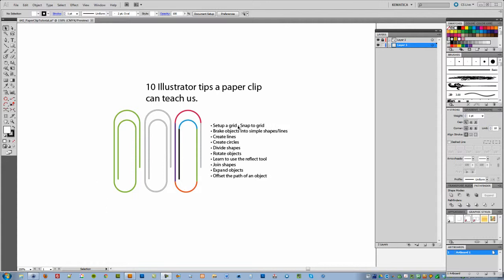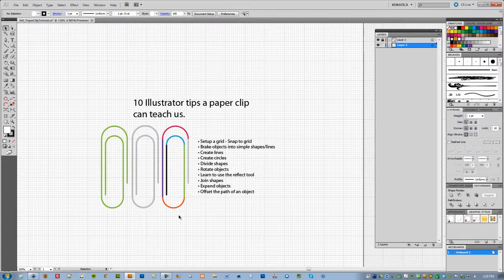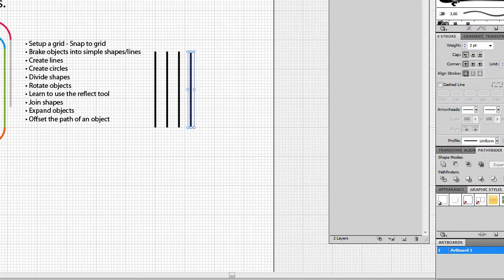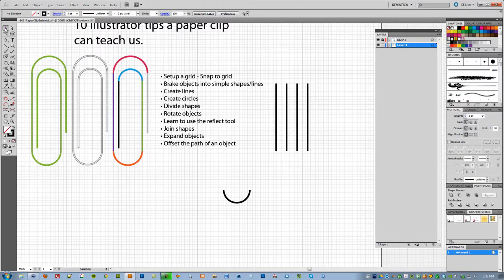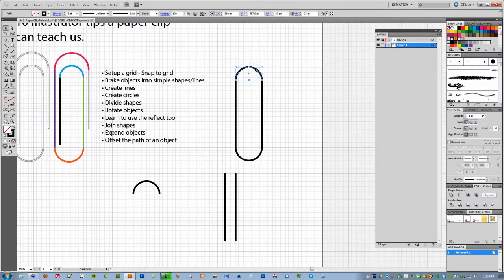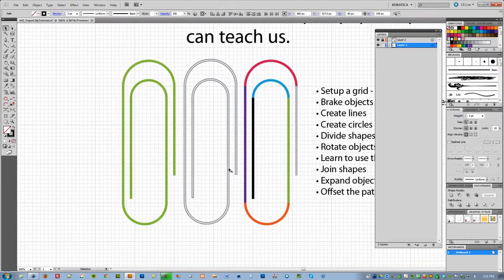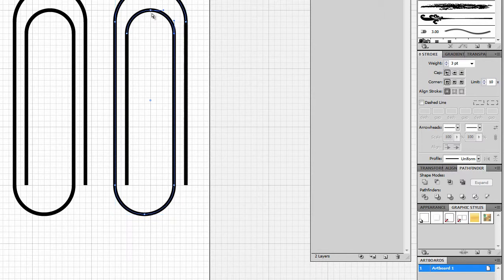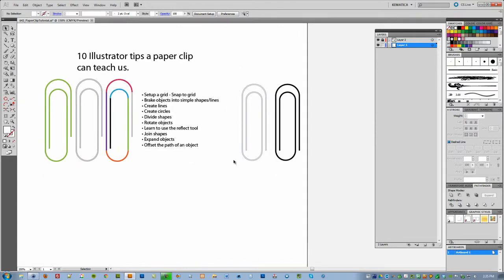Adobe Tutorial - Ten simple things you can learn from making a paper clip in Illustrator.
Illustrator How To Make a Paperclip - In this simple tutorial, we will make a paper clip, and in the process we'll learn at least 10 different techniques for setting up, building objects and alternate ways to simplify or make one thing with an alternate technique.